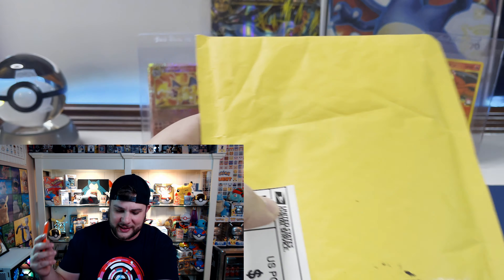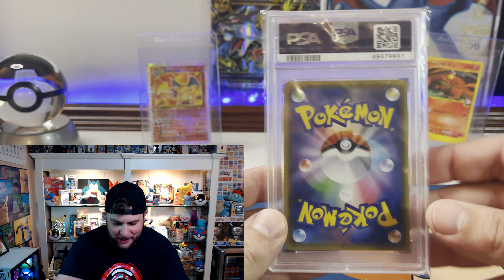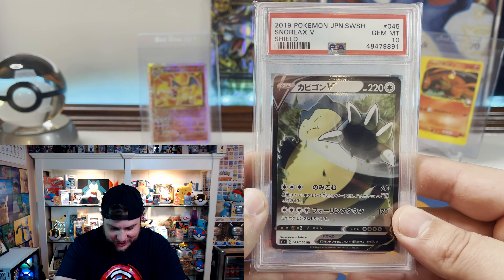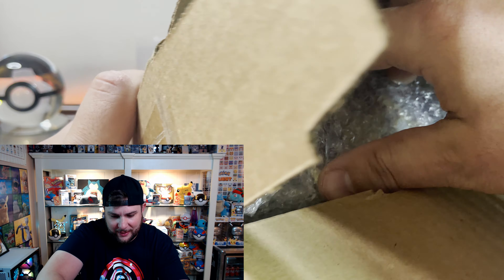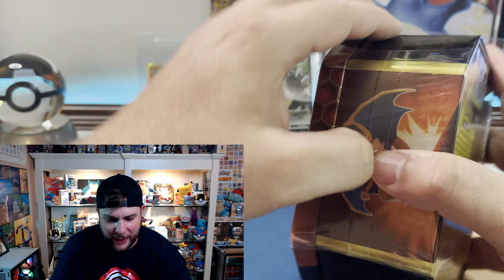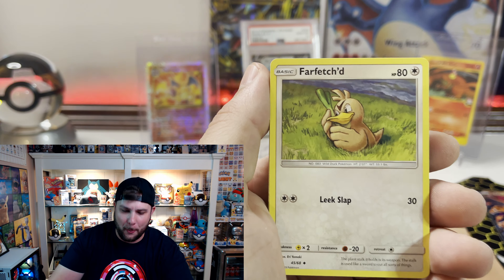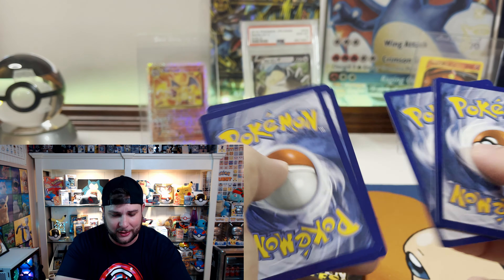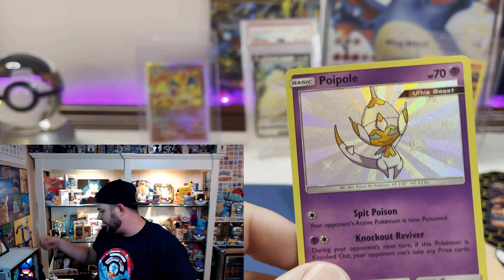What In The Mystery Package Did I Get! Pokemon Box Reveal!